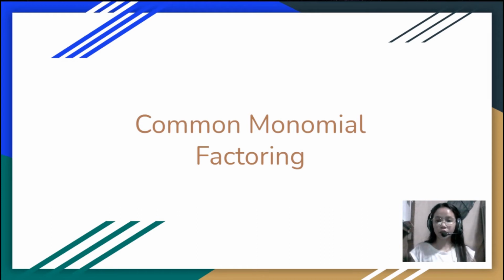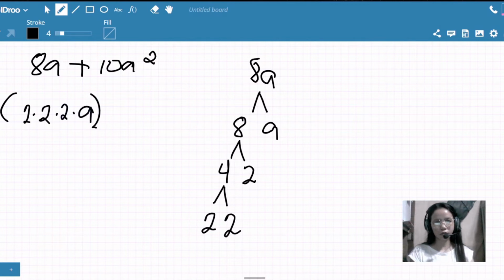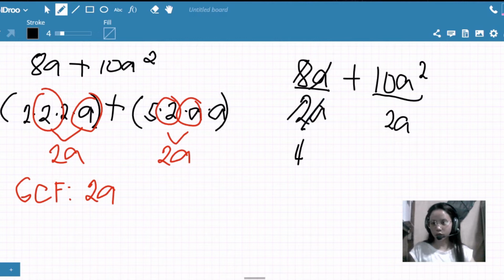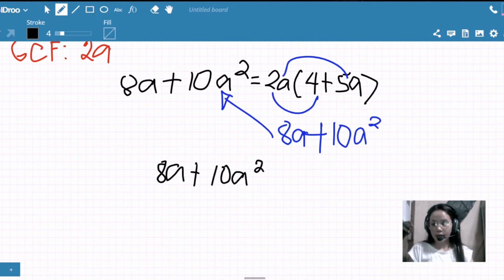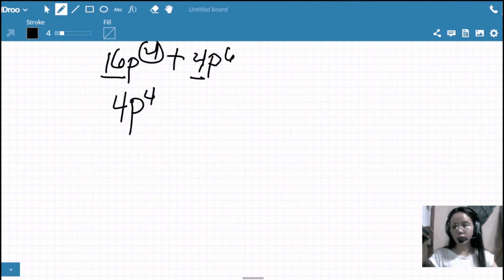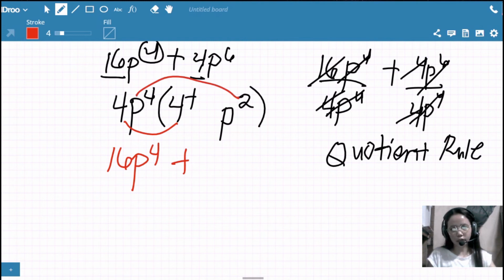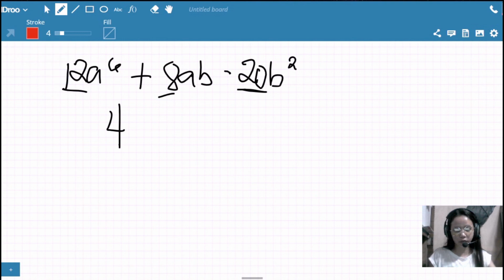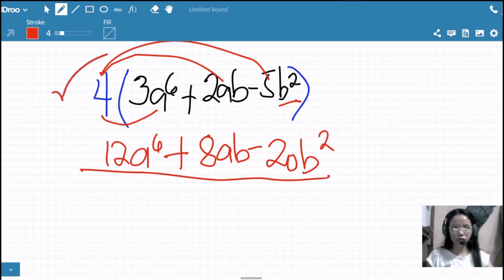How Common Monomial Factoring works?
This video will show you the steps on factoring expressions using common monomial factoring.